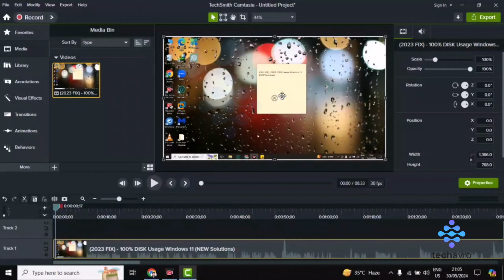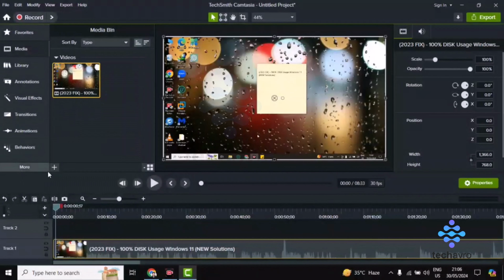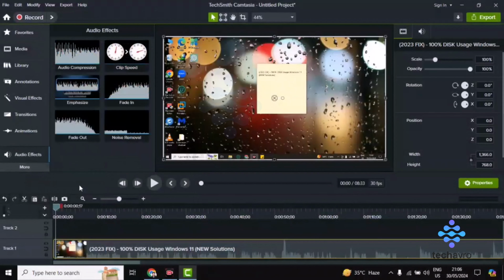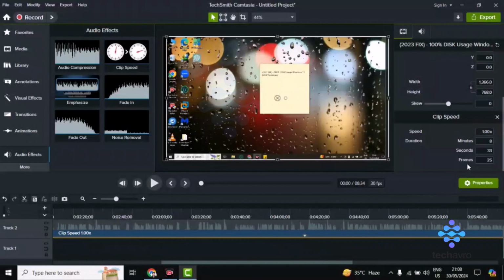How to add clip speed effects in camtasia 2025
Learn how to add clip speed effects in Camtasia 2024 to create dynamic and engaging videos. Follow this step-by-step tutorial to speed up or slow down your clips effortlessly.